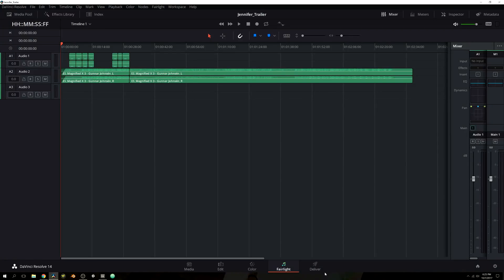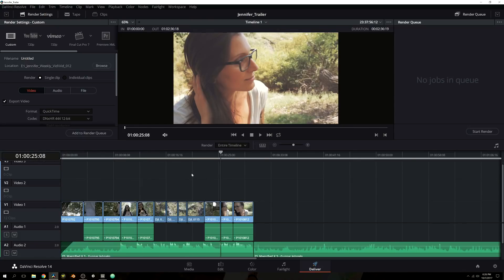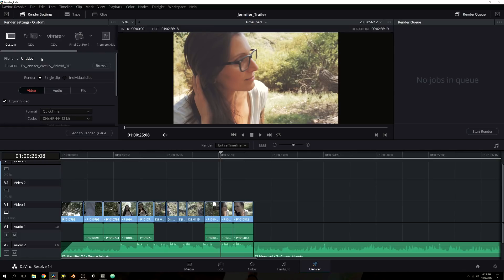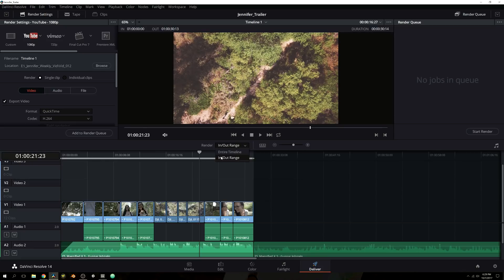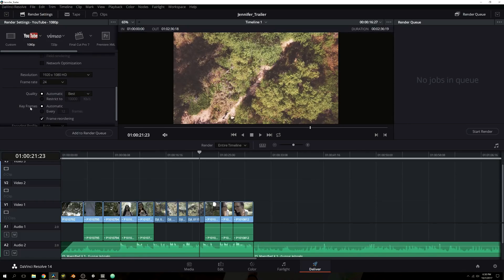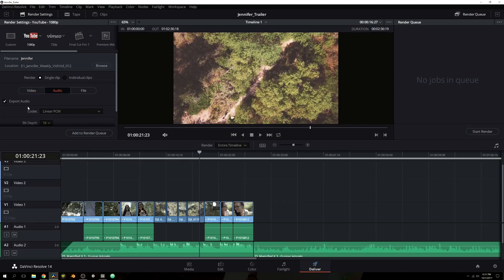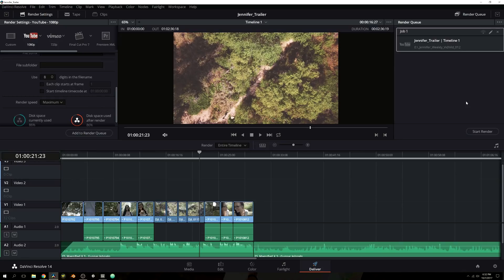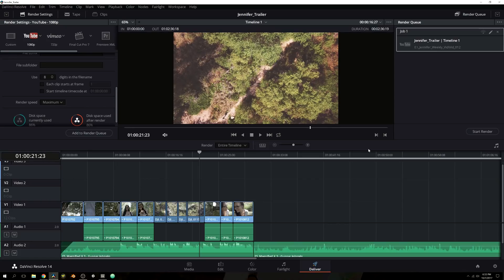Learn Davinci Resolve 14 Basics - Part 5 (Exporting And Deliver)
In this video, we will export our video project. We will cover the UI and all of the available presets. While we wont dig too far into the codecs, we will make use of the presets and render our timeline! This course assumes you have absolutely no previous experience with video editing what so ever. So, let's dig in!

Camera I use
Lens used
Secondary Lens
Drone I use